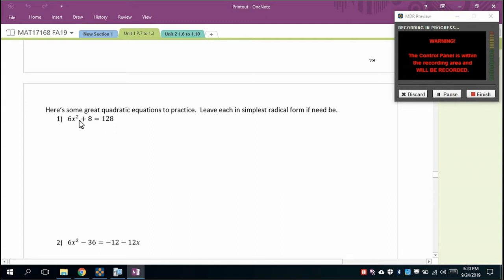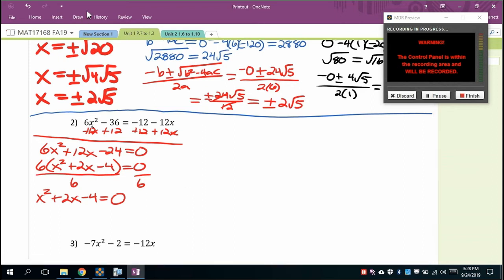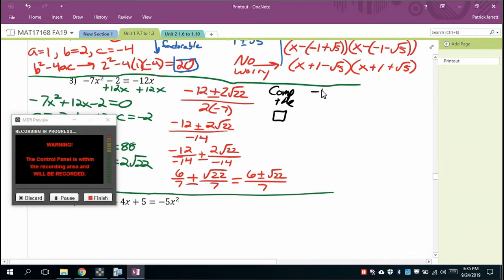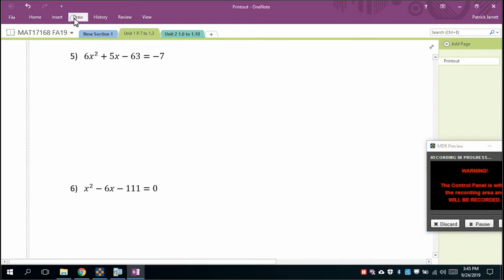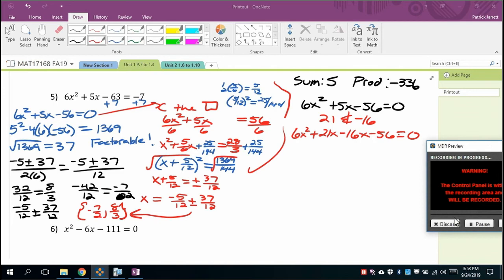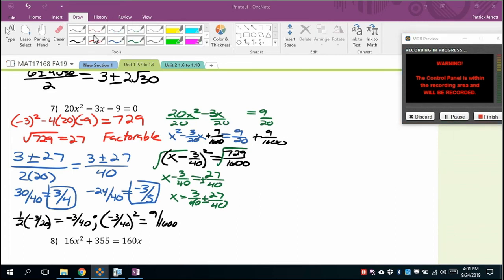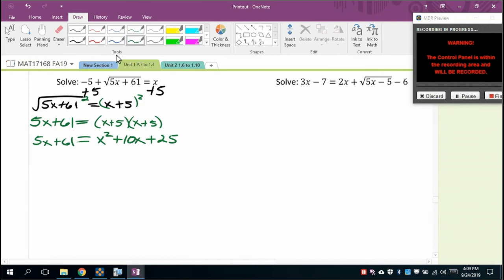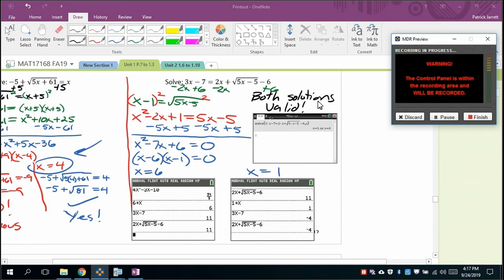8 Great Quadratic Equations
This video contains the solving of 8 Quadratic Equations using all possible methods for solving, including factoring, Completing the Square, and using the Quadratic Formula.